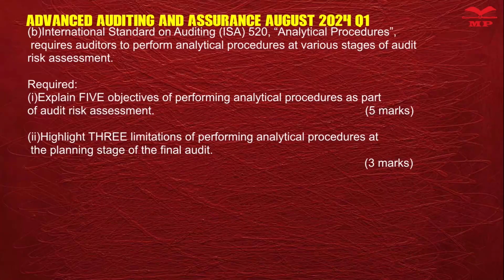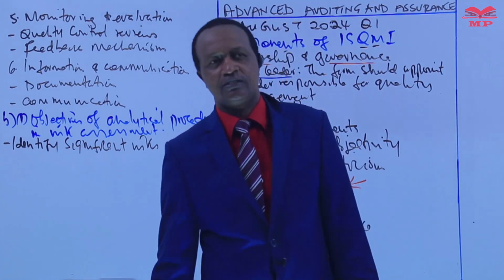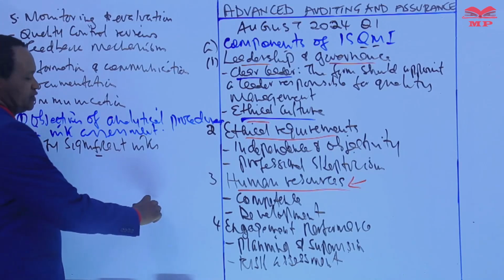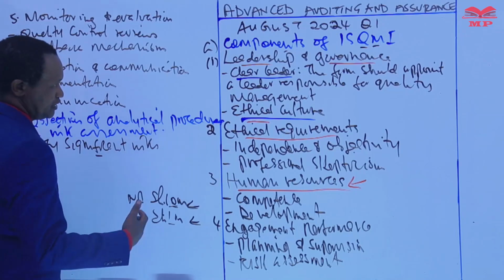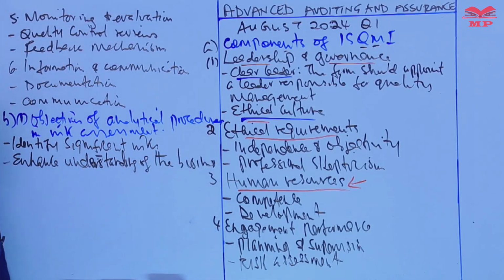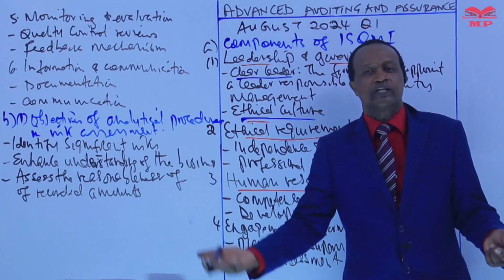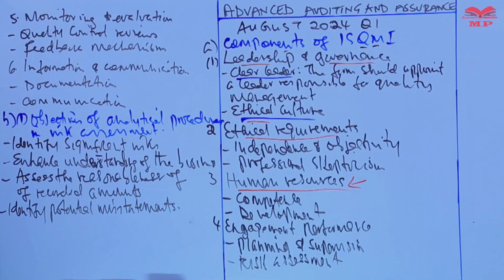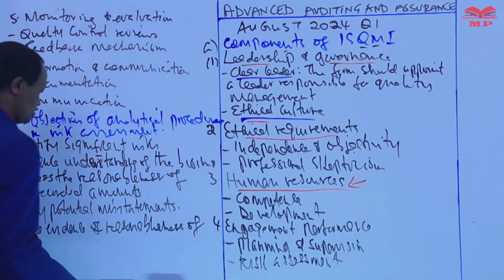Objectives of Performing Analytical Procedures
💼 Objectives of Performing Analytical Procedures | CPA & CIFA Auditing & Assurance Lesson 📊✅

In this Auditing lesson, learn the main objectives of performing analytical procedures — a key part of the audit process used to assess financial information through comparisons, ratios, and trend analysis. Understand how auditors use analytical procedures to identify unusual trends, errors, or potential misstatements in financial statements.

💡 Key Topics Covered:

Meaning of analytical procedures in auditing

Stages where analytical procedures are applied: planning, substantive testing, and final review

To understand the client’s business and environment

To identify areas of potential risk or misstatement

To assess the reasonableness of financial information

To obtain audit evidence efficiently

To assist in forming an overall audit conclusion

Benefits and limitations of analytical procedures

Examples of analytical techniques (trend, ratio, and reasonableness tests)

Practical illustrations and exam-style questions

🎯 Who Should Watch:

CPA & CIFA students studying Auditing and Assurance

Accounting and finance students learning audit techniques

Professionals preparing for audit fieldwork or exams

Anyone interested in understanding audit evidence and risk assessment

📘 Learn With Manifested Publishers:
We simplify complex Auditing and Assurance concepts using real-world illustrations and clear explanations — helping learners build strong foundations in professional auditing practices.